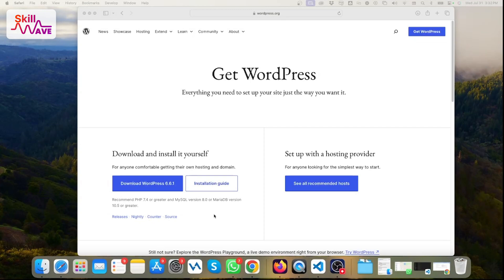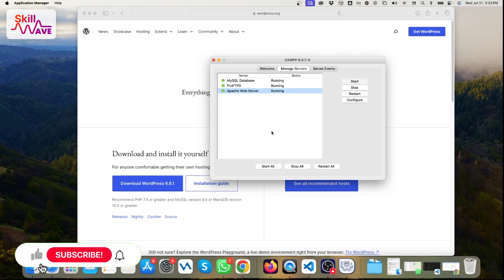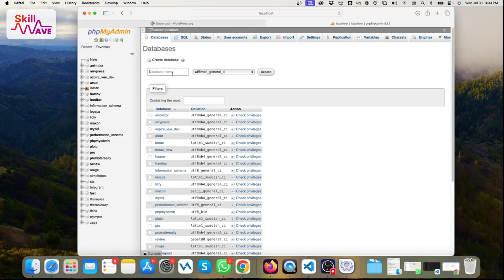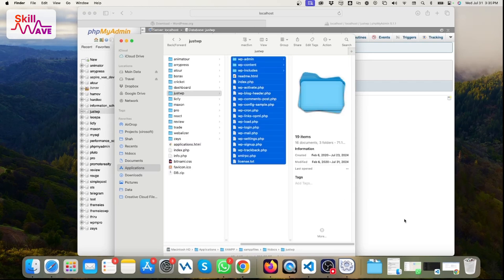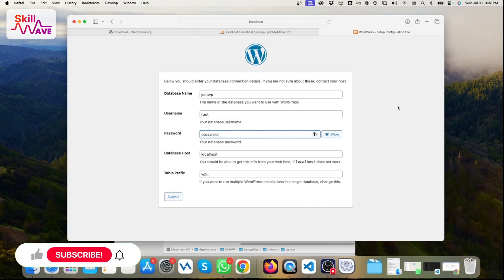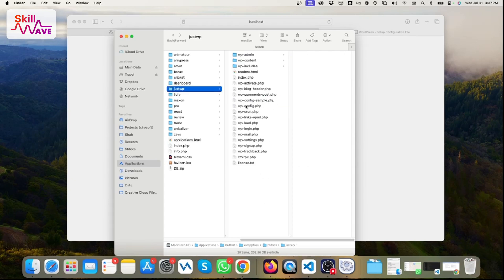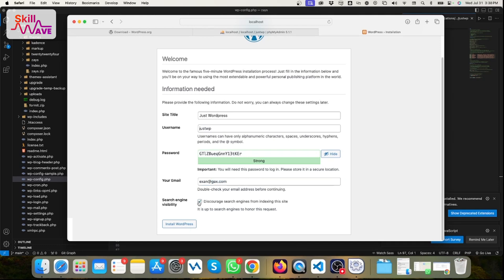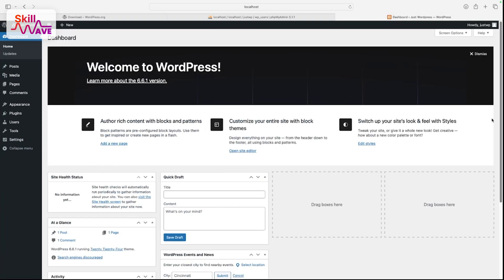💬 How to Install WordPress on Localhost with XAMPP on Mac 2024 [Easy Solution]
🖊️ Learn how to install WordPress on your Mac locally using XAMPP with this step-by-step guide. 🚀✨

📌 Follow these quick steps to install WordPress on your Mac using XAMPP! 🌐
1. **Download XAMPP**: Go to the XAMPP website and download the version for macOS.
2. **Install XAMPP**: Open the downloaded file and follow the instructions to install XAMPP on your Mac.
3. **Start XAMPP**: Launch XAMPP and start the Apache and MySQL services.
4. **Download WordPress**: Visit the WordPress website and download the latest version of WordPress.
5. **Set Up Database**: Open phpMyAdmin (accessible through XAMPP) and create a new database for your WordPress site.
6. **Extract WordPress**: Extract the downloaded WordPress zip file and move it to the 'htdocs' folder within your XAMPP directory.
7. **Configure WordPress**: Open your web browser and navigate to ` Follow the setup wizard, entering your database details when prompted.
8. **Complete Installation**: Finish the WordPress installation by entering your site details and admin credentials.

🙌 Thanks for learning how to install WordPress locally with us!